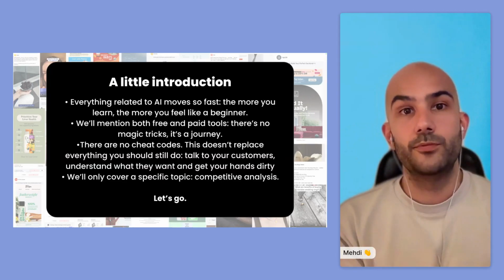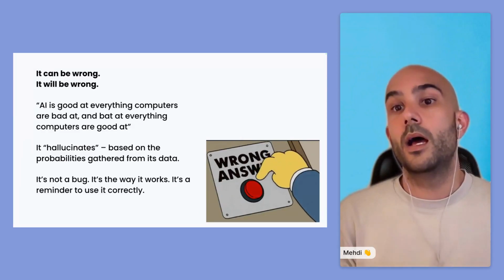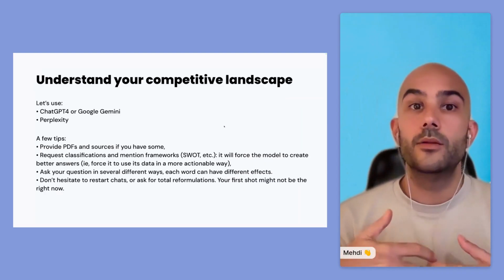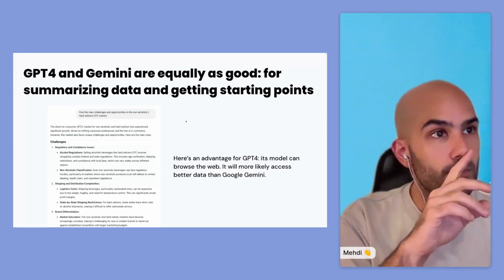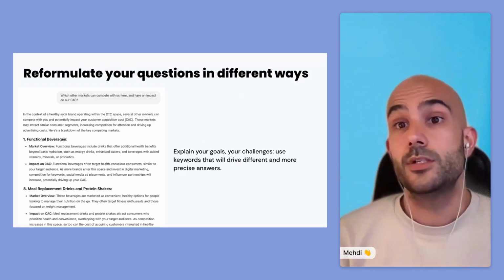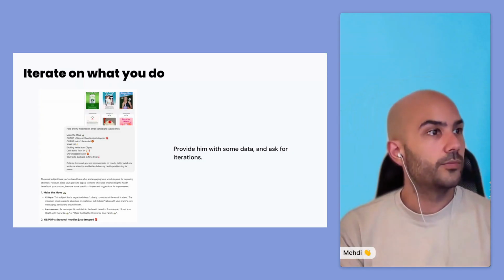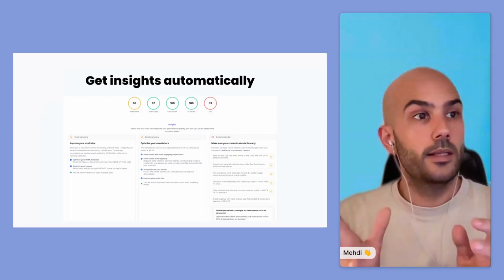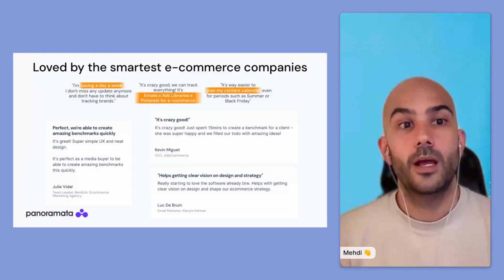How to Use AI in Competitive Analysis [Webinar Replay]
In this webinar replay, we're exploring how to use AI in Competitive Analysis: to track competitors, gather data about their marketing strategy and get insights you could use for your own marketing strategy.

We'll explore the most popular platforms (Gemini, ChatGPT, Perplexity, etc.), go over some use-cases and you'll get some advices on how to use them. You'll also see that there's a platform that can help you do this automatically: